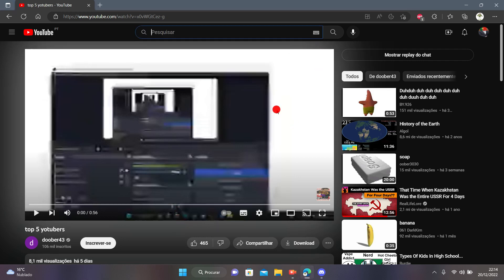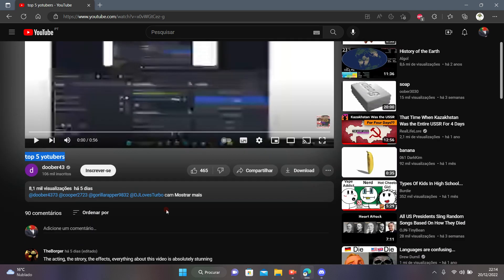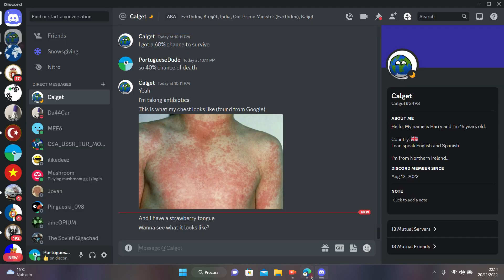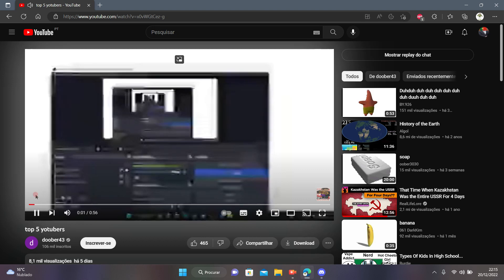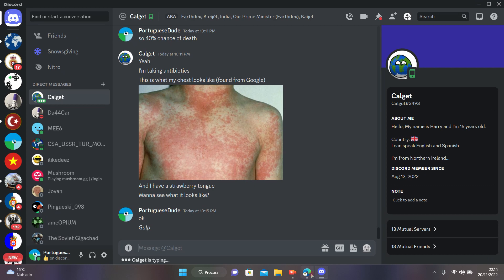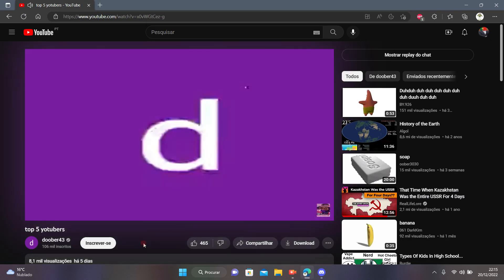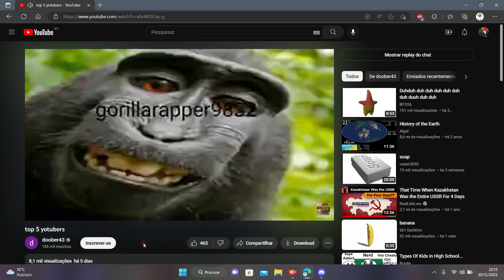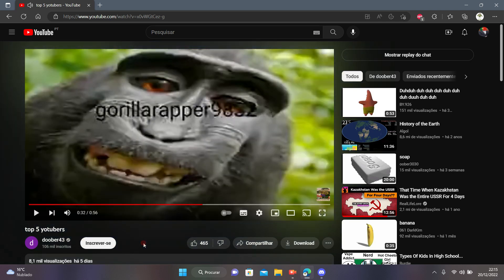Reacting to Greatest video in the world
I laughed so hard at the end that I wheezed like a muse having intercourse 💀